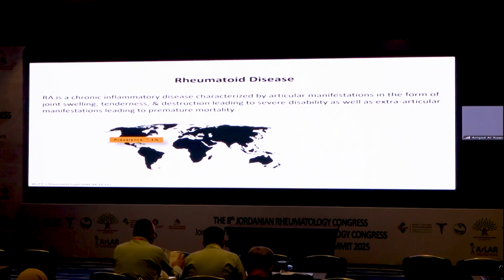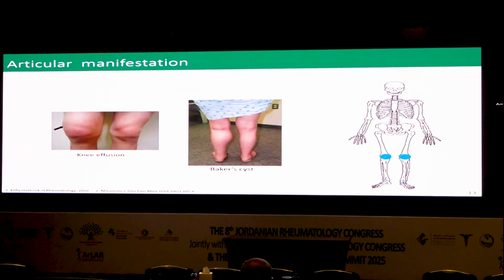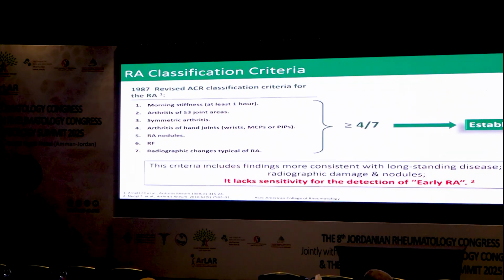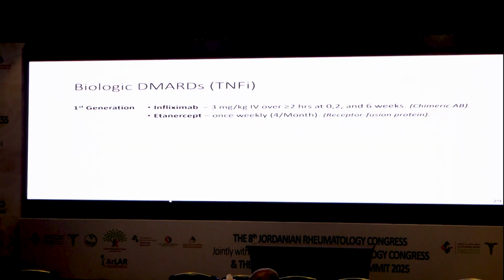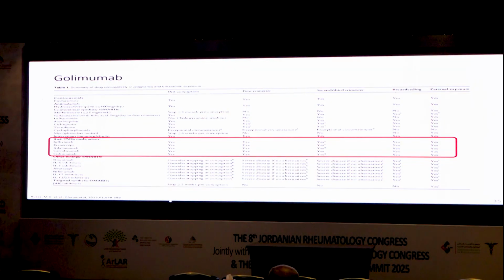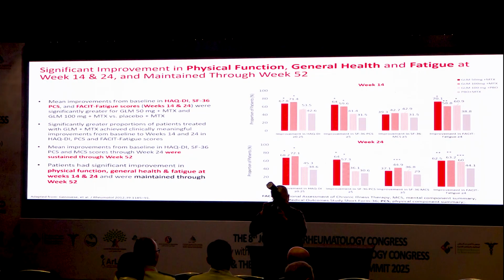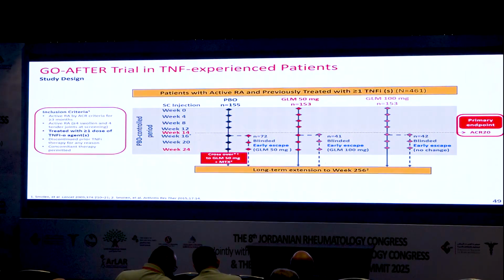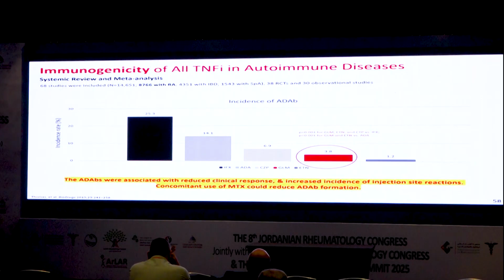2nd generation anti-TNF Dr. Mohamed Mahmoud El-Wakd-Egypt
2nd generation anti-TNF
Dr. Mohamed Mahmoud El-Wakd-Egypt

جميع الحقوق محفوظة لقناة نصر ميديا  ‪@Nasrmedia1‬

Nabil Nasr Media Production House
Located in Amman Jordan

مؤسسة نبيل نصر للإنتاج التلفزيوني
Amman - Jordan  عمان - الأردن

نقدم مجموعه من البرامج المنوعه التي تلبي اهتمامات متابعين قناتنا
والتي تشمل: البرامج الحوارية، الثقافيه، الاجتماعية، العائليه، الصحية، الوثائقية، وغير ذلك الكثير
متابعتكم لنا دعم لنجاحنا
We offer a variety of programs that meet the interests of our followers
Which Includes: talk shows, cultural, social, family, health, documentaries, and much more
Your follow-up will support our success